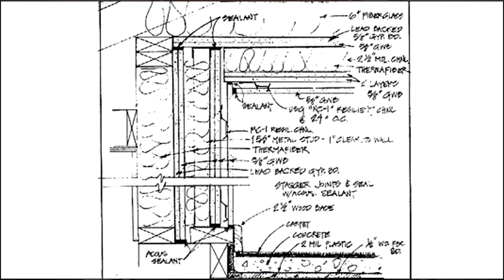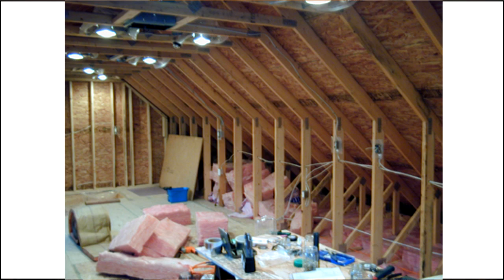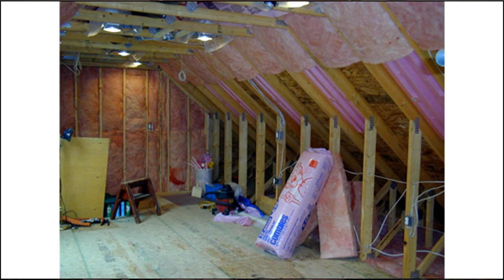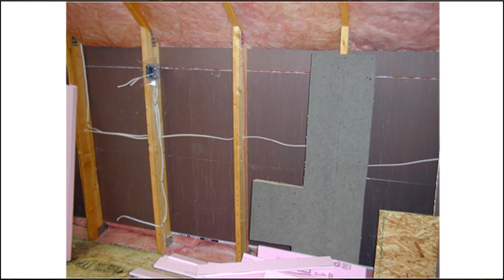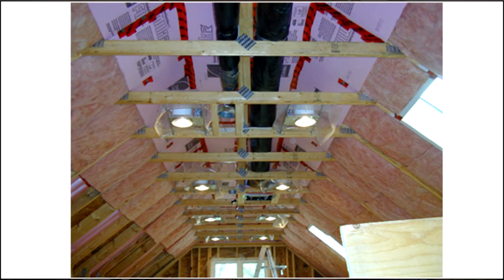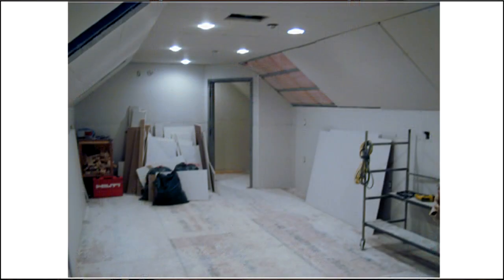Home Music Studio Building/Construction Tips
Andrew Wasson of Creative Guitar Studio answers a viewers question...

Q: I was wondering if you could shoot a quick video and discuss your studio, especially how you have done the; ventilation, soundproofing, security, and especially air conditioning. I am in the process of making a studio here in California and I feel like I can't get a straight answer from any of the carpenters I've hired in regard to these areas. It seems like the carpenters all have their own opinions and some of their ideas seem pretty bad to me. Any information you could share would be greatly appreciated.
Thank you, Chaz - Canoga Park, California

A: Thanks for writing in Chaz. Right away when I read your email I immediately sympathized with you and I went back in my mind to the days when I was building my studio and I was going through all of the issues you're probably facing right now. Many of the concerns I faced were also in the same areas that you are concerned with as well.